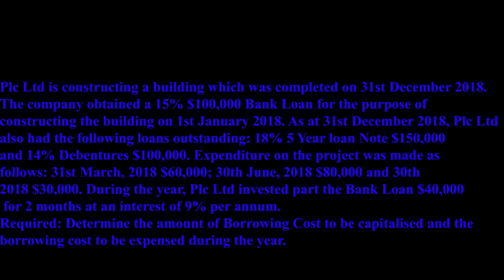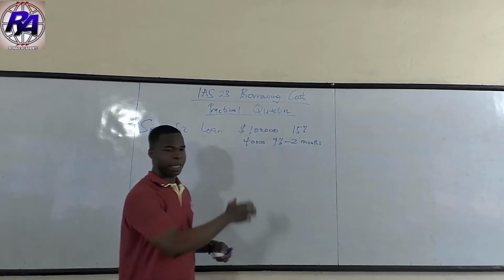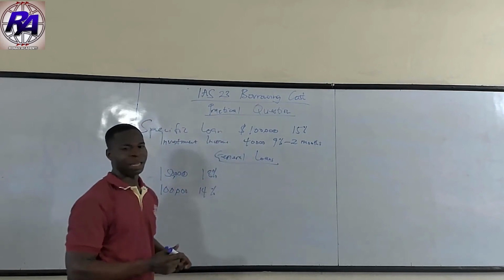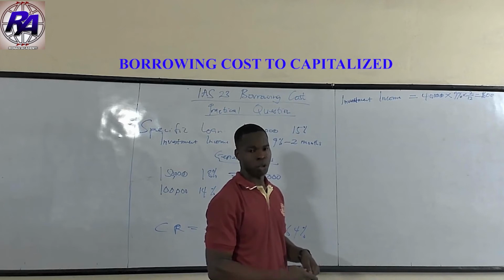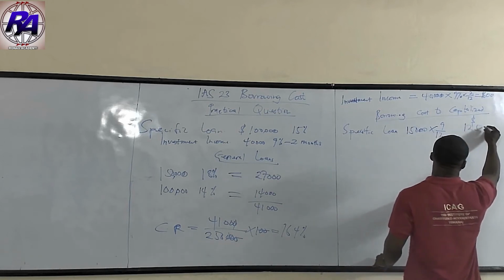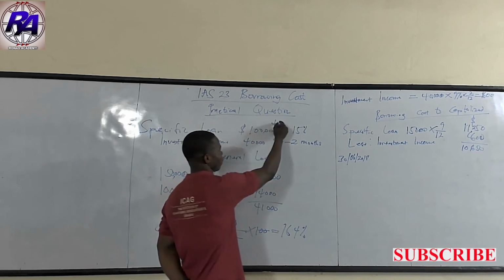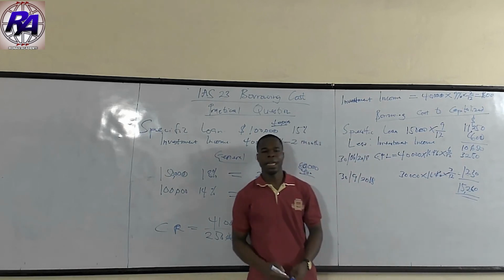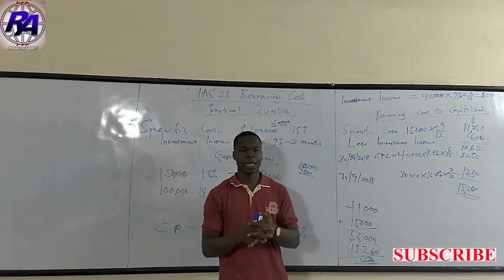IAS 23 Borrowing Cost || Practical Question Solved || How to account for borrowing cost.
This video provides information on which cost to capitalize under both specific and general pool of loans. Again, the video contain information on what cost to expense in the P/L account and the cost to capitalize while taken into consideration the investment income earned from specific loan.